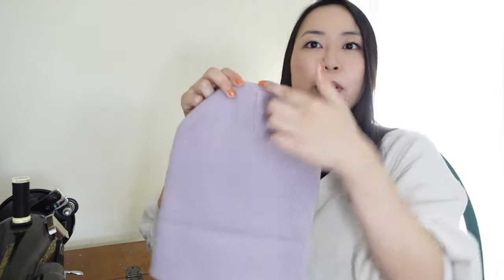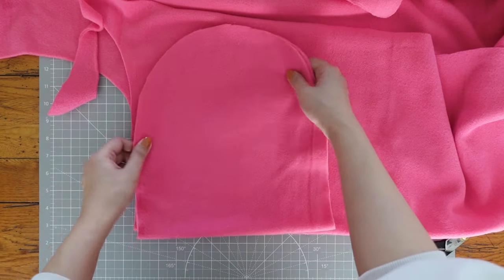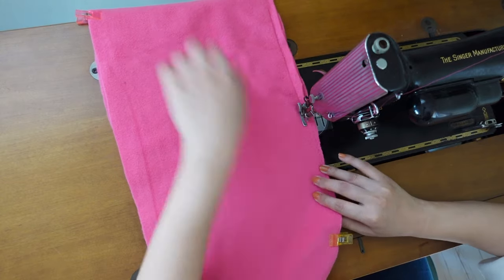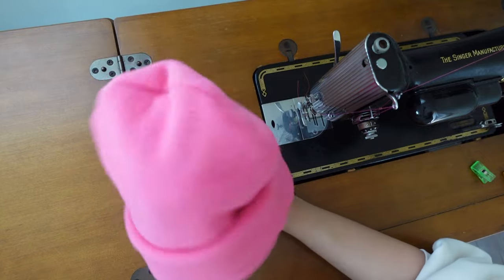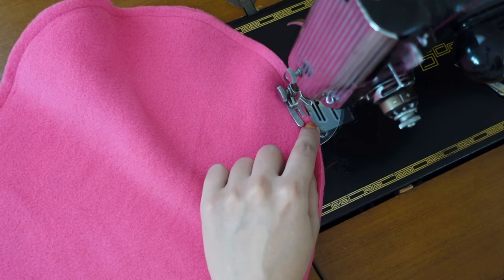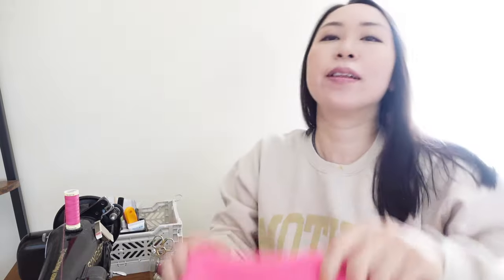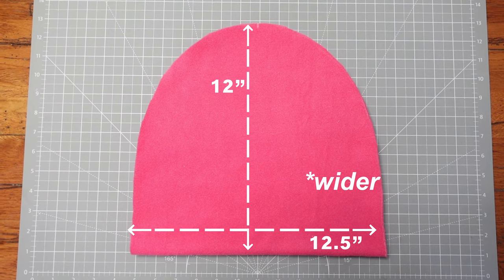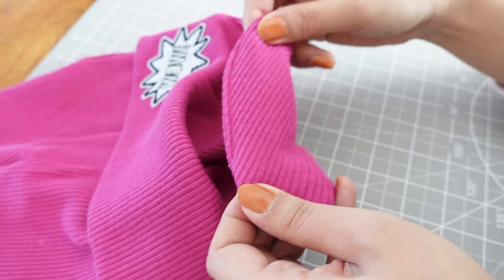Easy to Sew Gift: Making Beanie Hats [Straight Stitch Only]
How I made these beanie hats by copying an existing hat.  I only used straight stitch on a regular sewing machine. It took me a while to figure out a good formula, but once you get a hang of it, they sew up really quick! They’re perfect Christmas gifts you can start sewing now :)

-Fabric Recommendation
I recommend using rib knit fabric.  Fleece fabric would make really warm hats, but be sure to widen the hats so that they are not too tight!

I am a Japanese mom of two small kids, living in a small town in America.  I like making hats, making clothes for kids and myself, knitting, tailoring, pattern making, anything DIY.

I love reading lovely comments from you, so please leave one (or two)!  Thank you all so much for creating such a nice online sewing community :)

If you make a hat using this tutorial, I’d love to see your creation! Please tag me @sachidongri so I can come see it :)